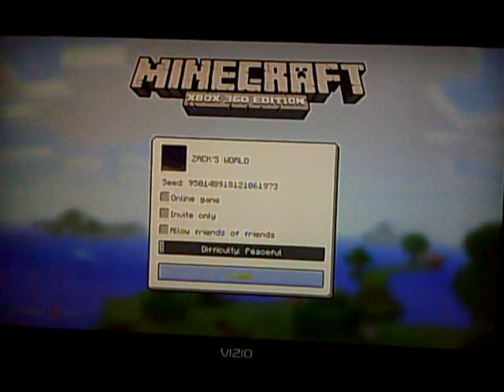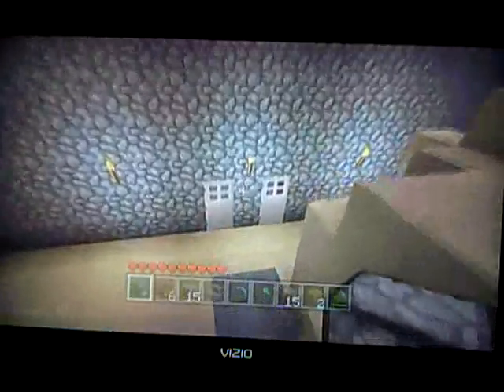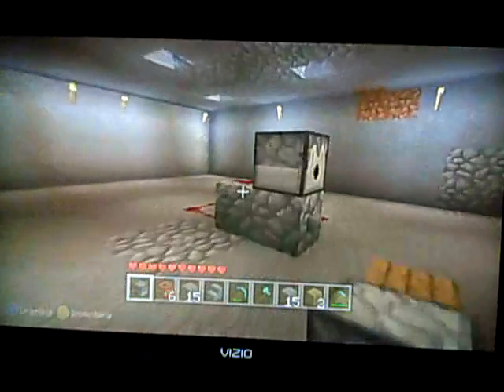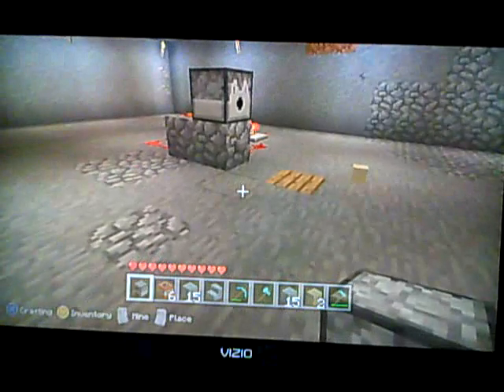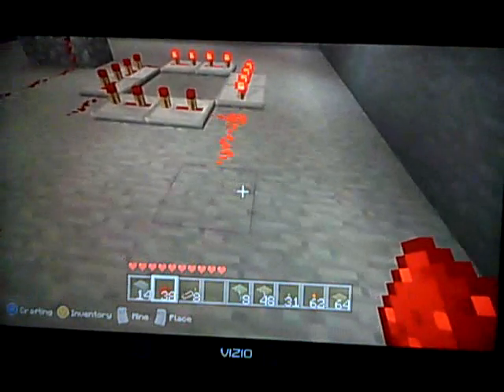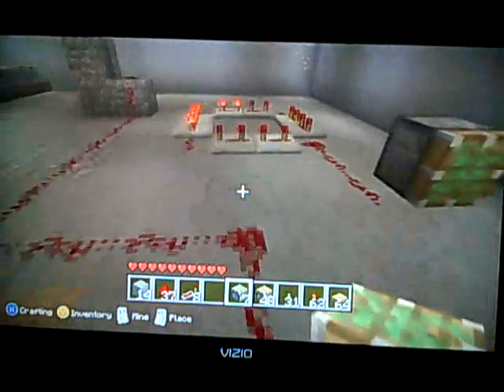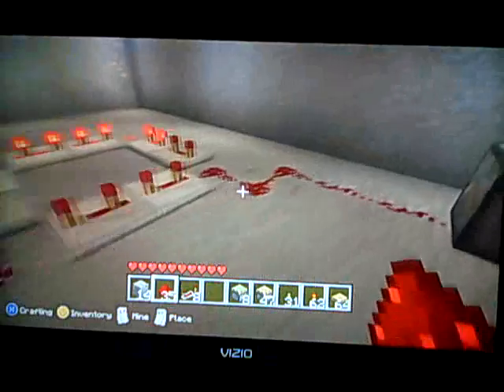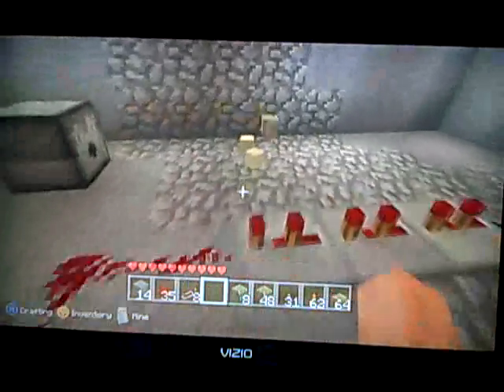Minecraft: Xbox 360 Edition - Working with Redstone repeaters/ making circuits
In this tutorial I will be showing you guys(that don't already know) how to make a circuit with redstone repeaters. You can use this knowledge to make many things in Minecraft like self building bridges, cobblestone generators, machine guns, and garbage disposals.